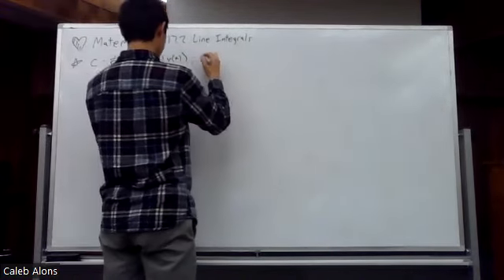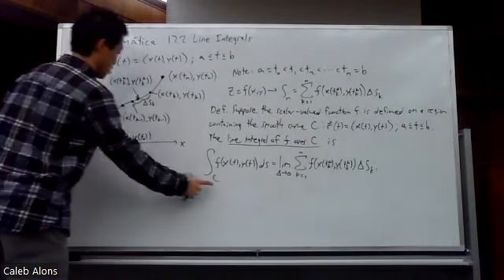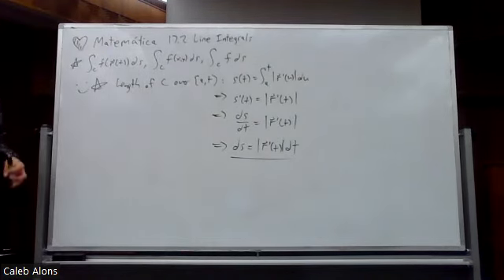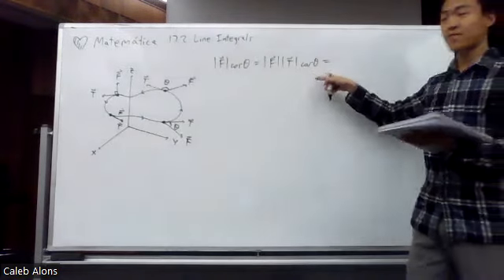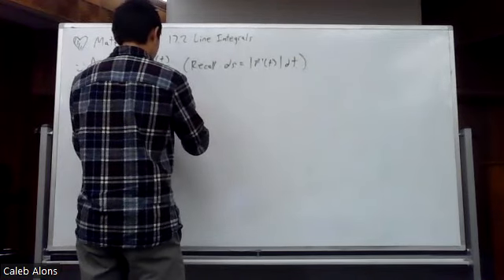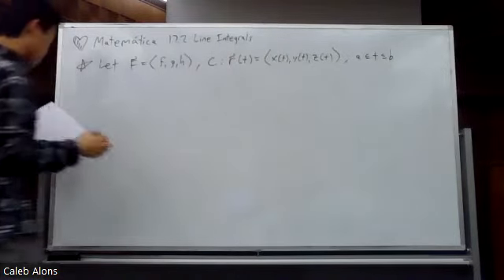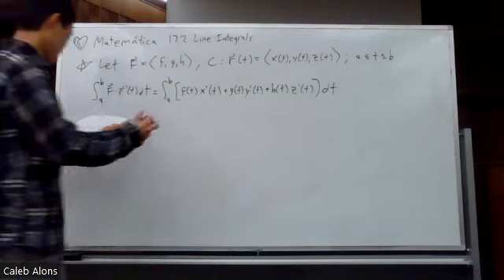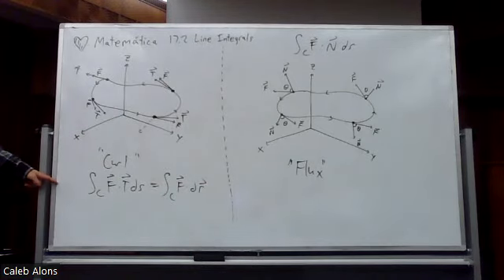MAT 321 Lecture 17.2